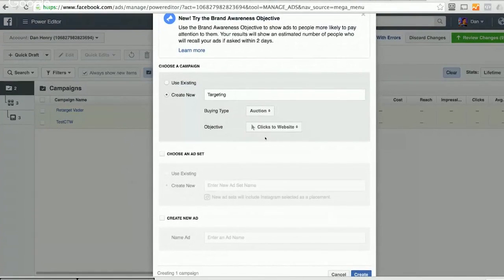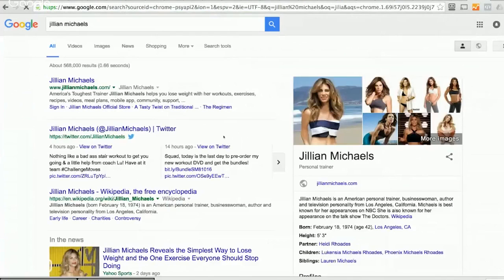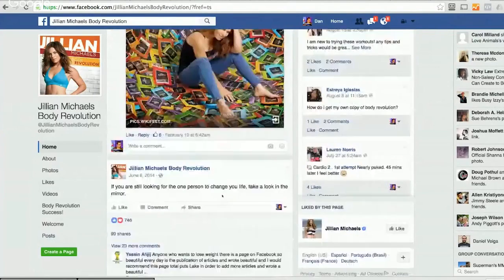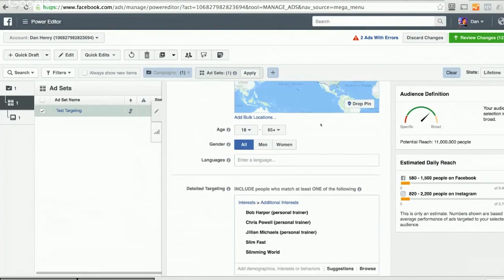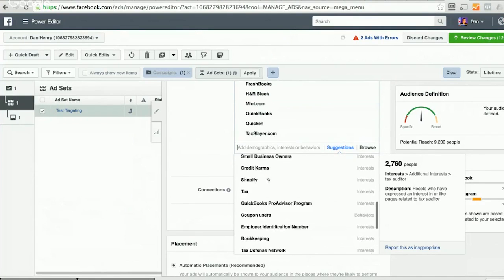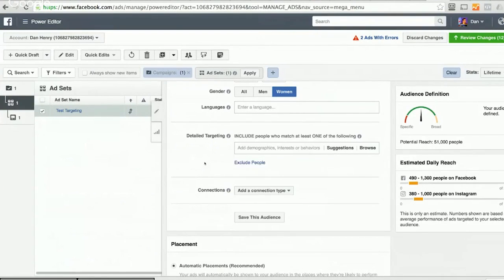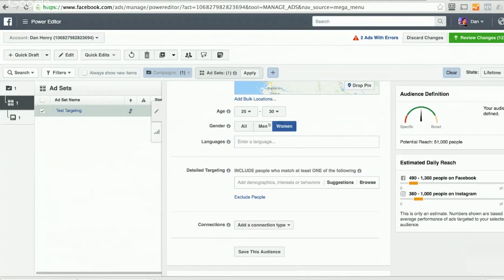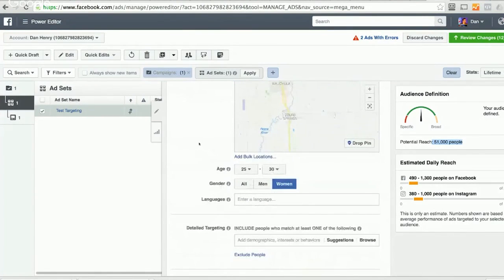14 Bonus Targeting Brainstorm Session from Dan Henry on Vimeo